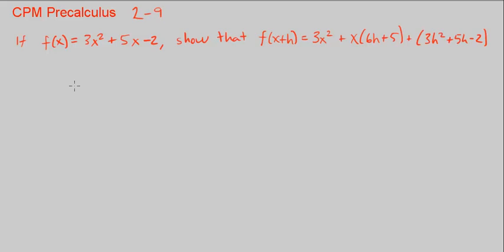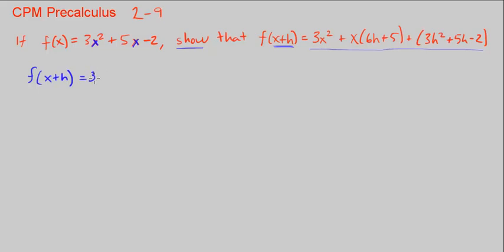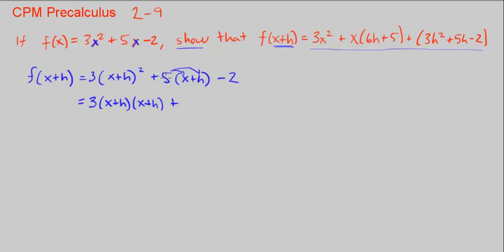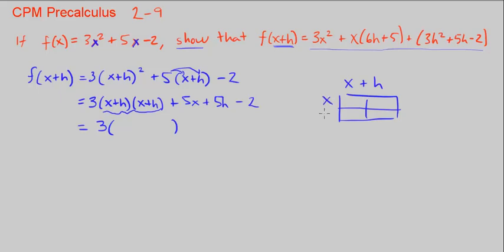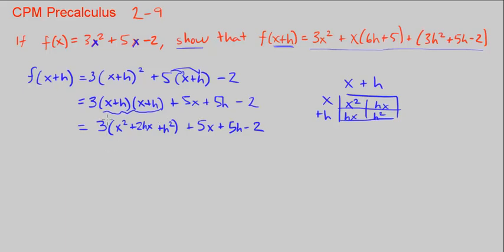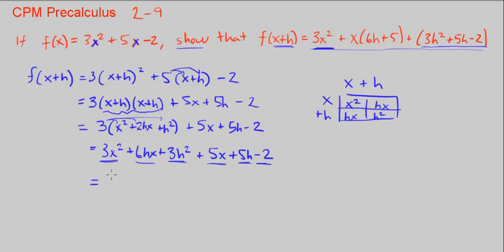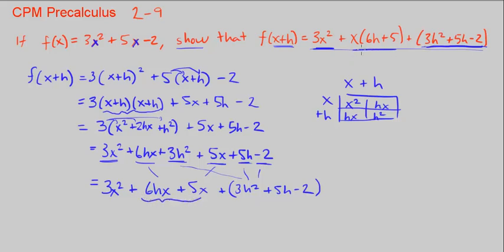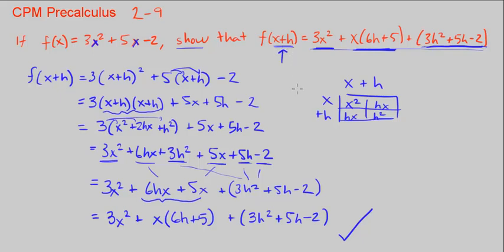CPM Precalculus 2-9 - Changing the argument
Changing the argument